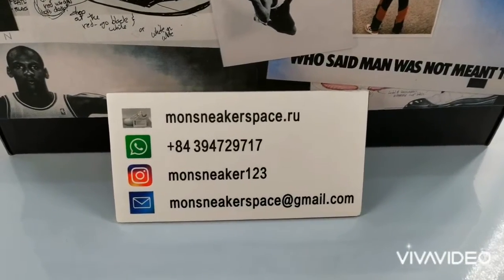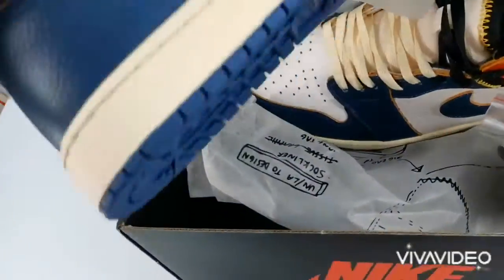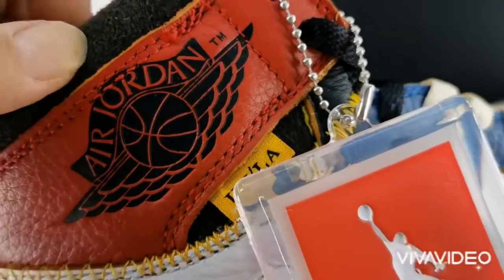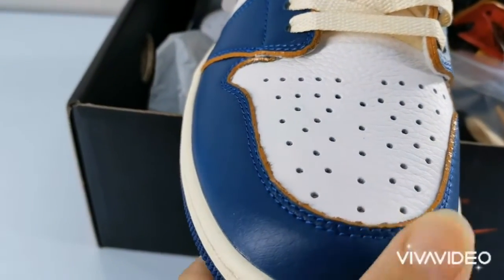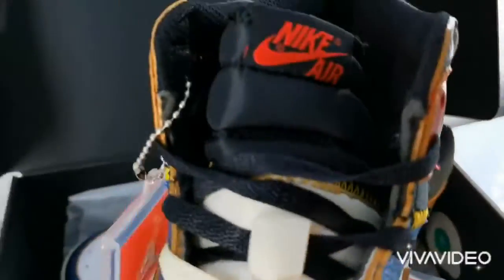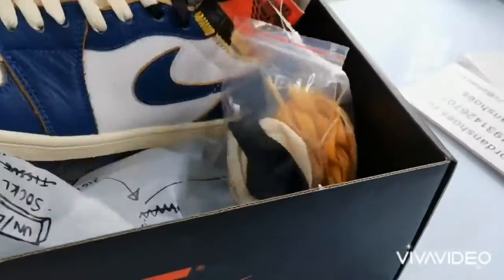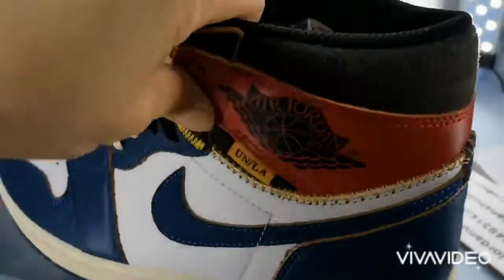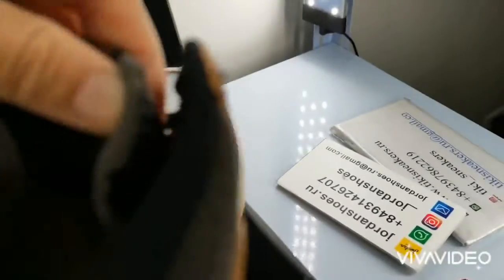Air Jordan 1 High Union Los Angels Blue Toe